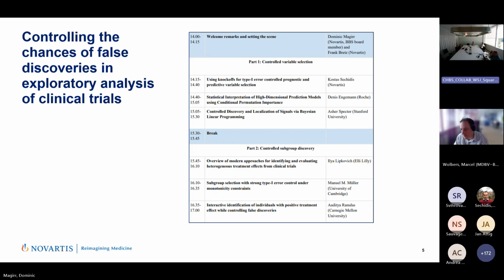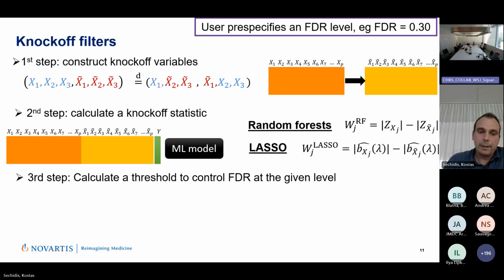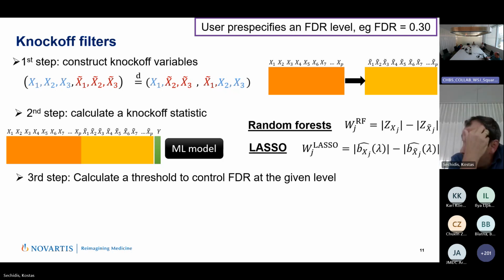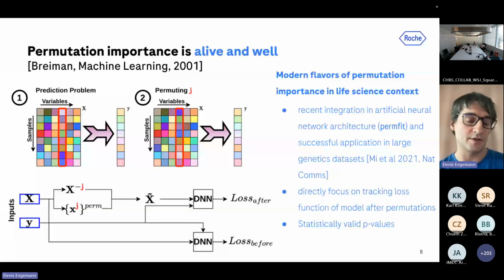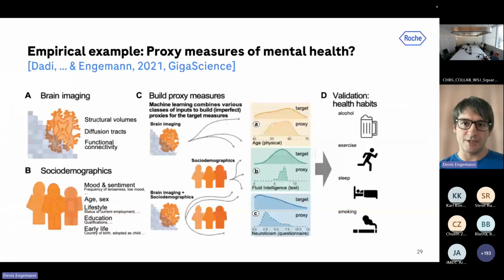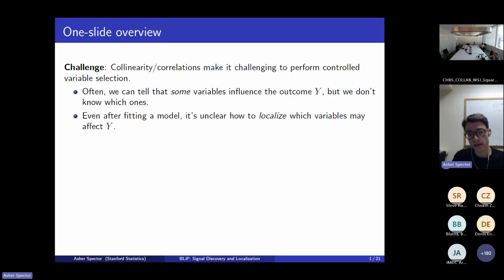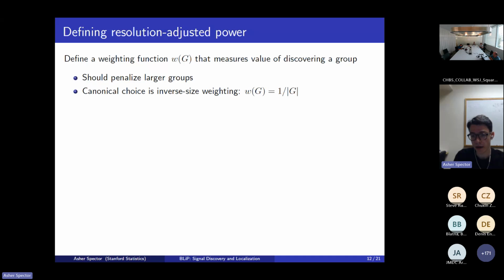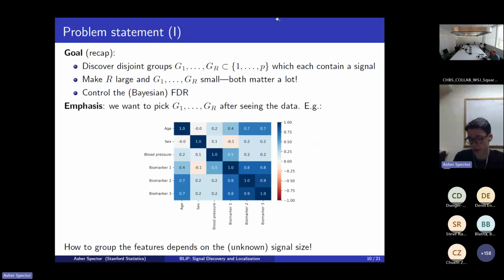Controlling the chances of false discoveries in exploratory analysis of clinical trials: recording 1